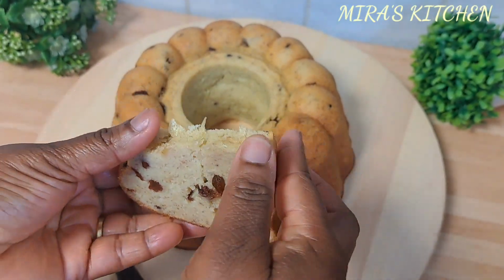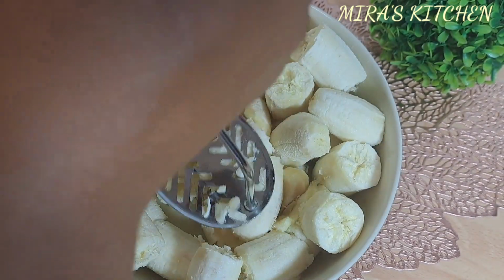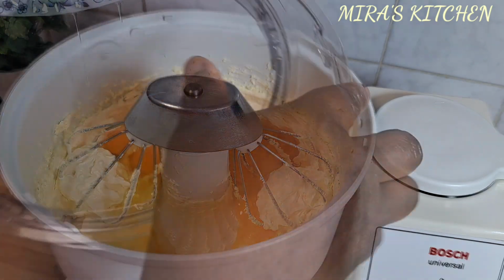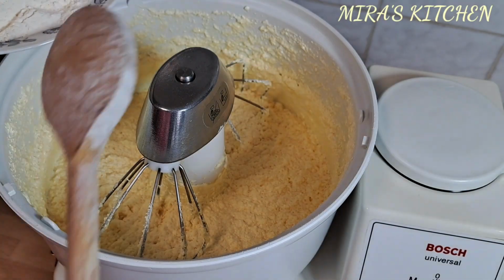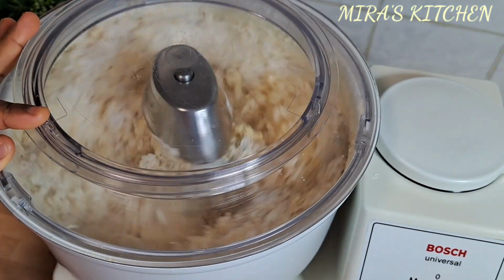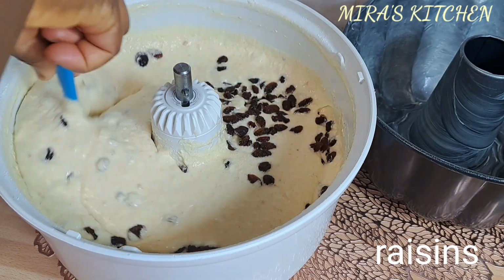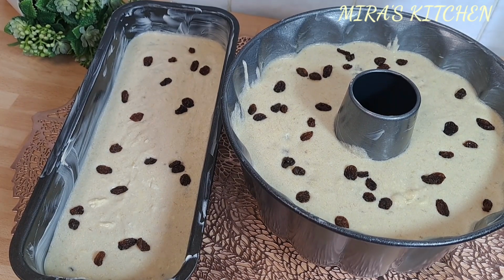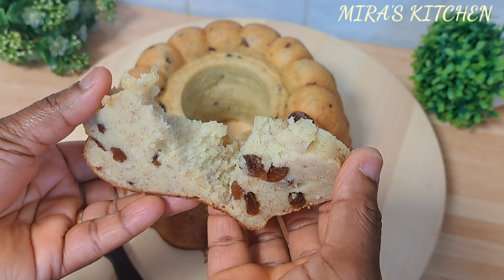how to make perfect banana cake 🎂 that you will never stop asking for../delicious banana cake 🎂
Tasted super delicious here are the list of ingredients:
flour-500grm
butter-400grm
eggs-10piecies
sugar-70grm
bananas-8pieces overripe
buttermilk-11/2cups
baking powder-1/2tbsp
salt-1/4
vanilla extract
coconut flasks-1cup
raisins